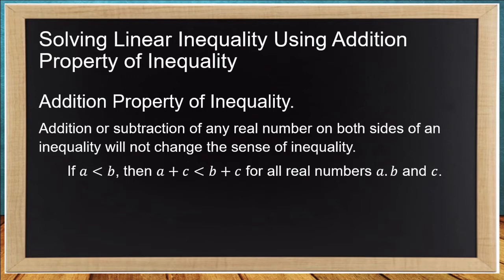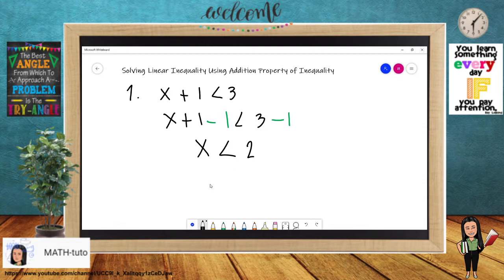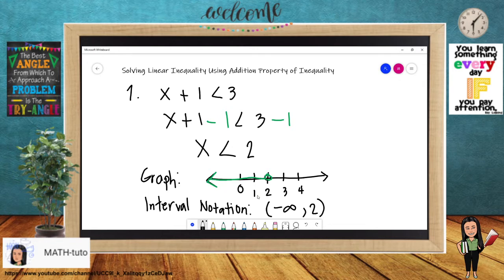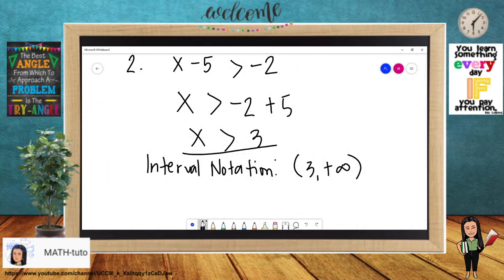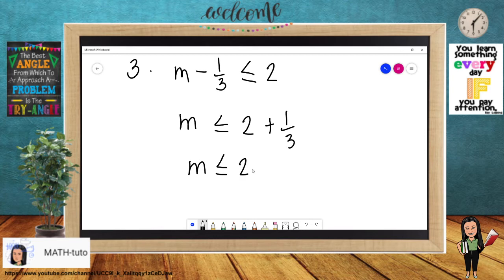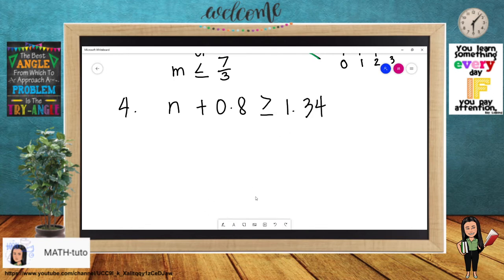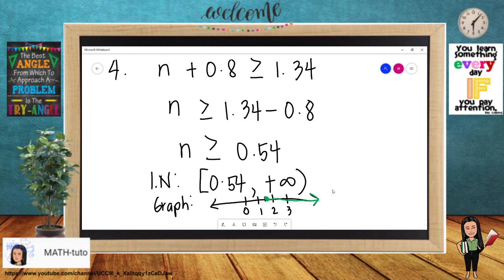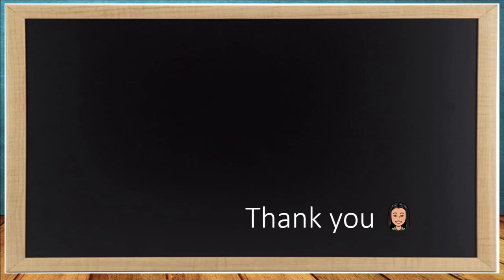Solving Linear Inequality Using Addition Property of Inequality